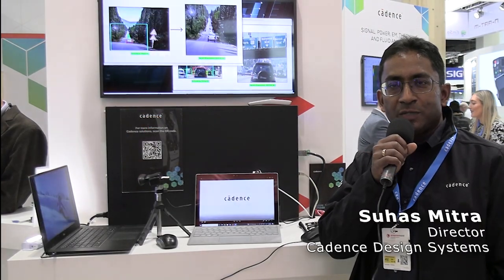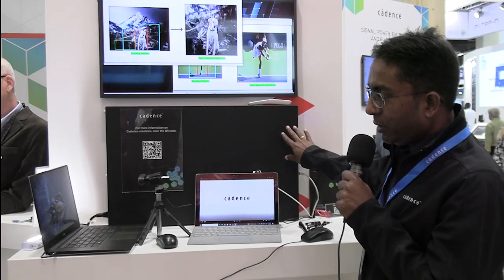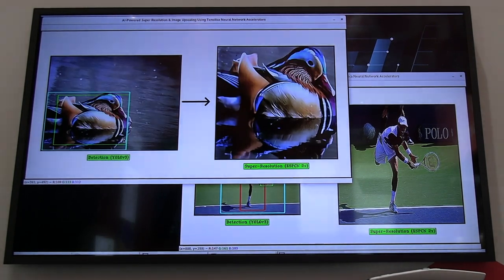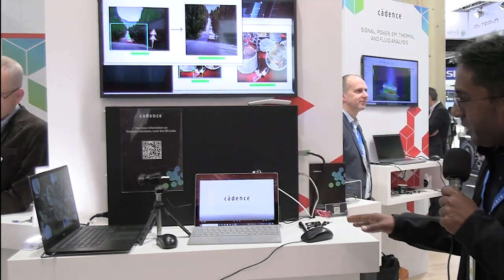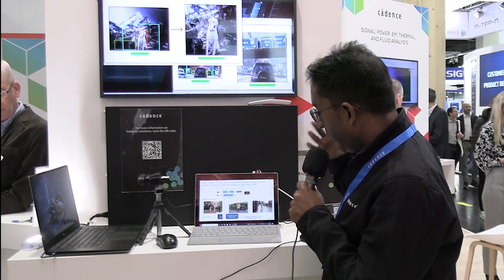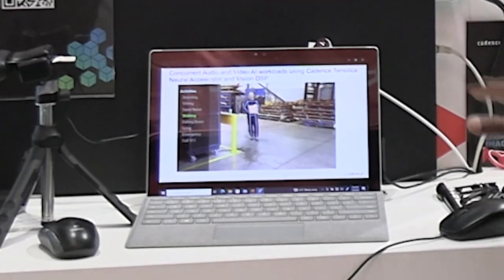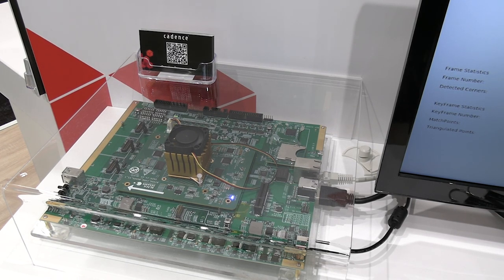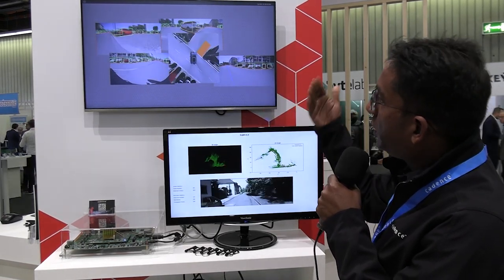AI Platform Offers Scalable, Efficient On-Device Edge AI Processing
The @cadencedesignsystems Tensilica AI Platform delivers scalable and energy-efficient on-device to edge AI processing.